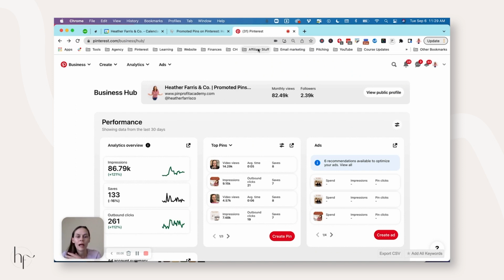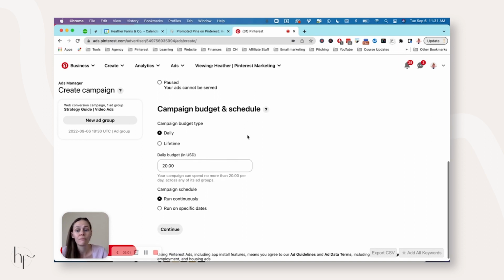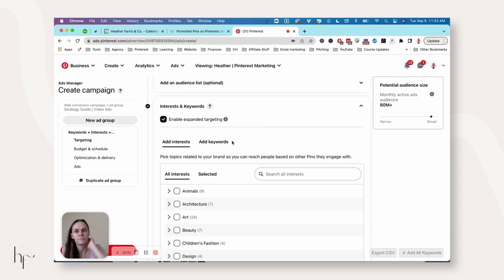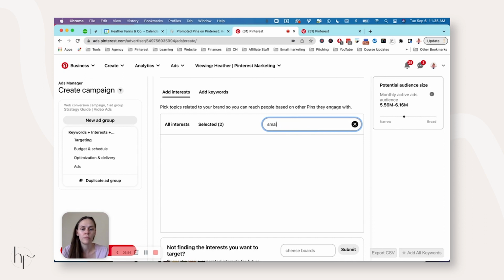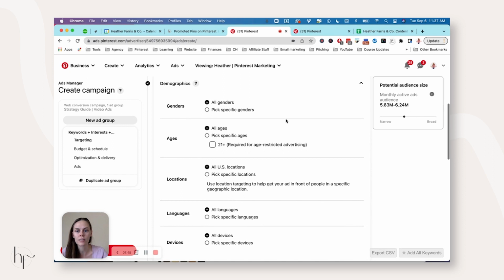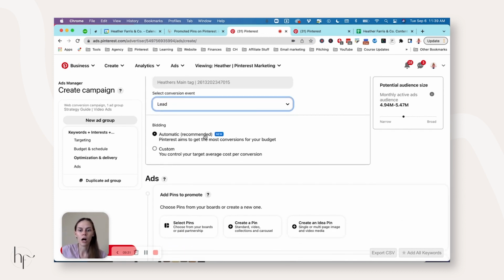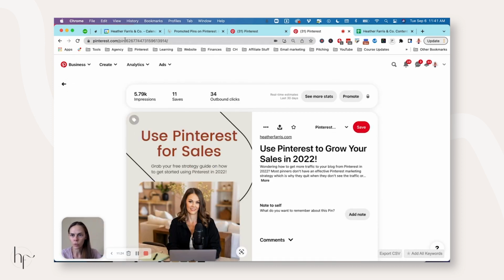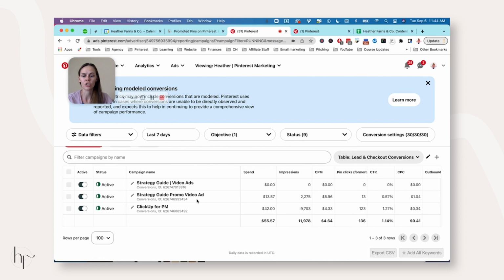How to Create a Pinterest Conversion Campaign [Step by Step Setup] + Strategy & Optimization Tips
Wondering how to make the most of a Pinterest conversion campaign? This Pinterest ads tutorial will help you to setup your first Pinterest conversion campaign. I also give you strategy and optimization tips to make the most of your conversion campaign.